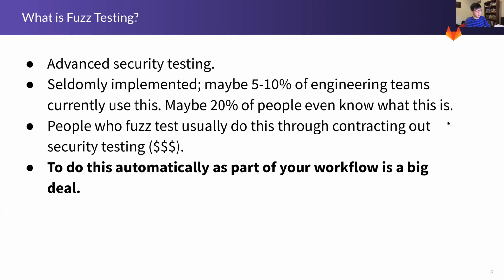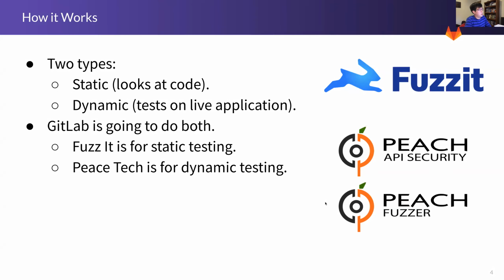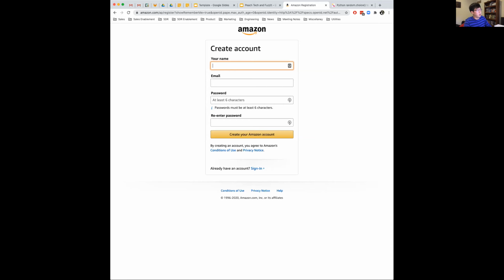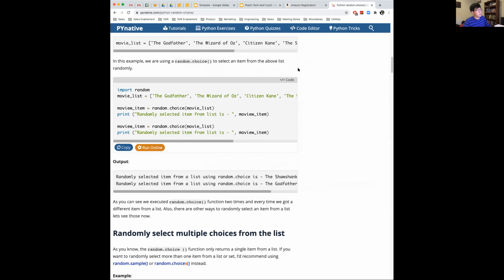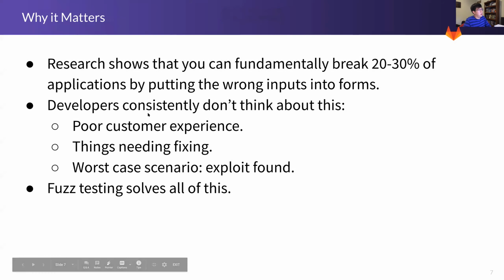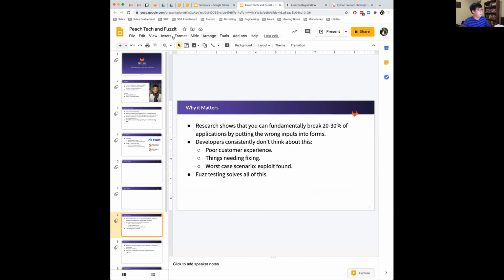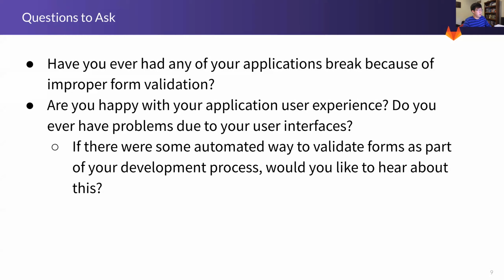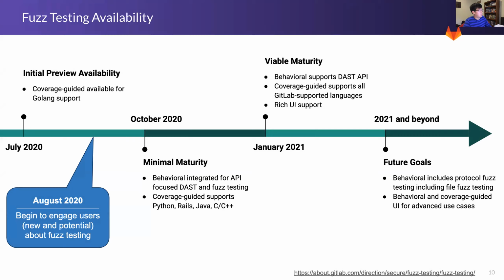Peach Tech and FuzzIt for Sales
This video talks about our most recent acquisitions and includes sales messaging. The goal is to guide customer conversations surrounding our upcoming added functionality.